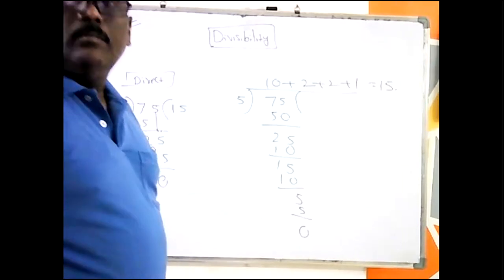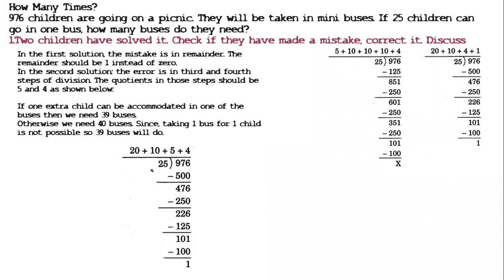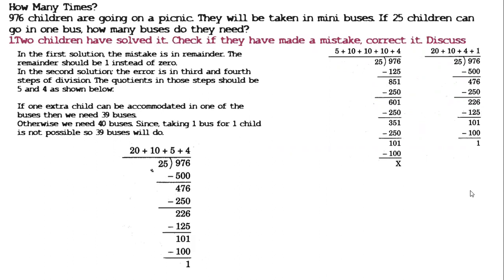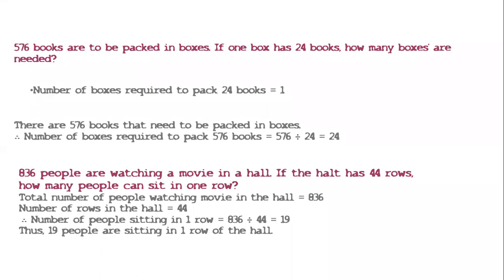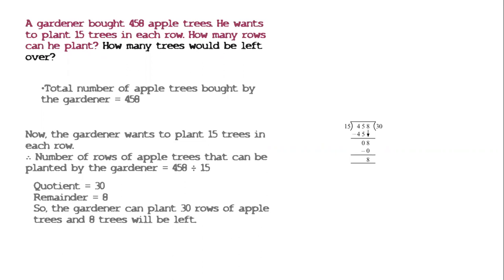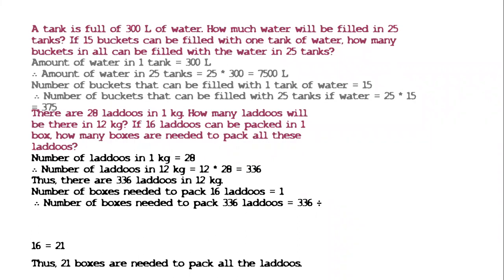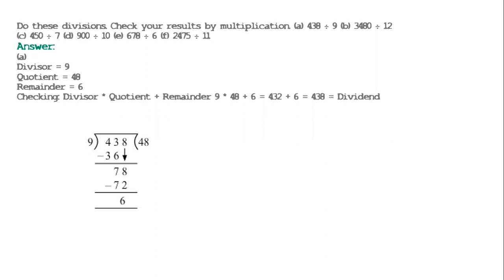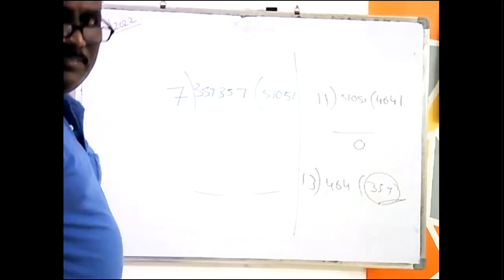WAYS TO MULTIPLY AND DIVIDE-DIVISIBILITY PROBLMS-CLASS 5 MATHS